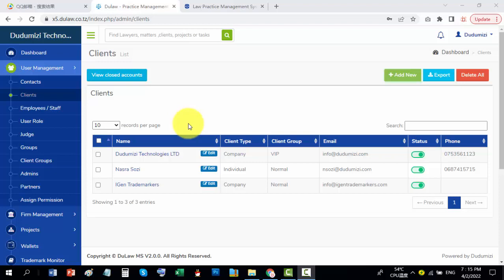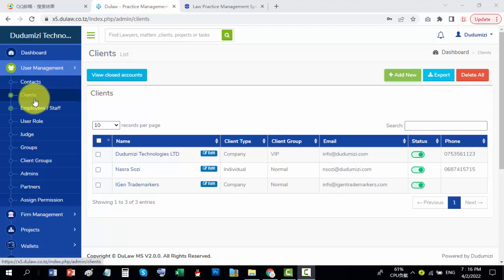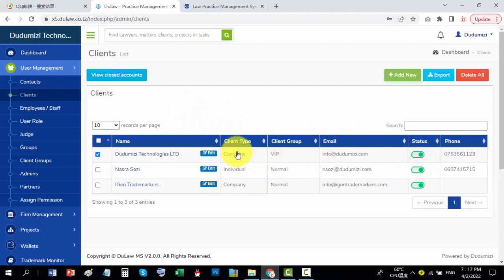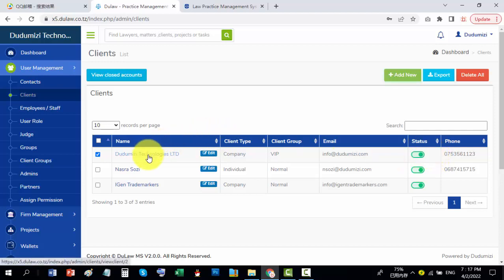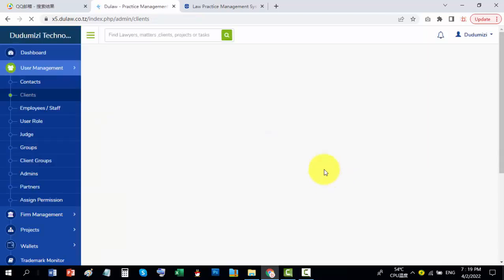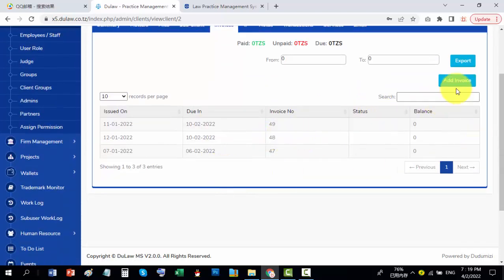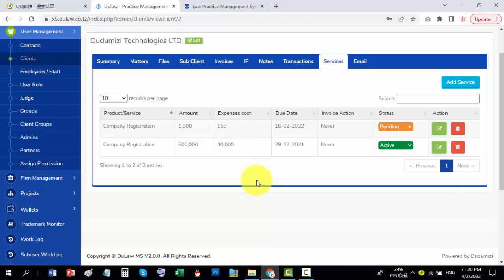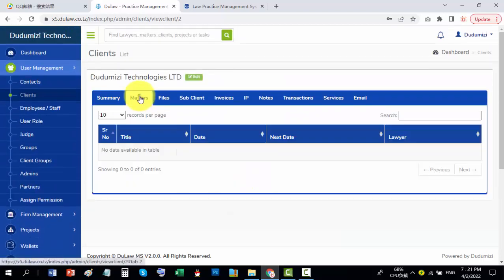DuLaw User - Clients Management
You can manage clients in your law firm easily. Manage Invoices, track payments, add files, view matters progress and more.